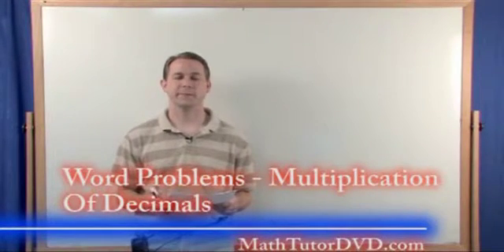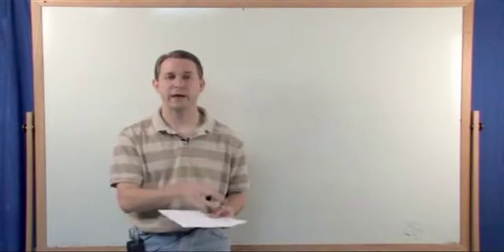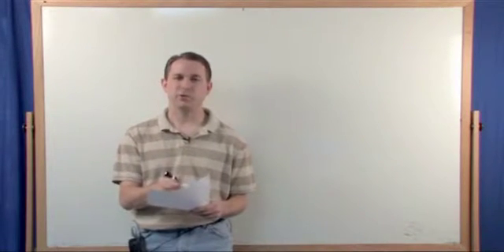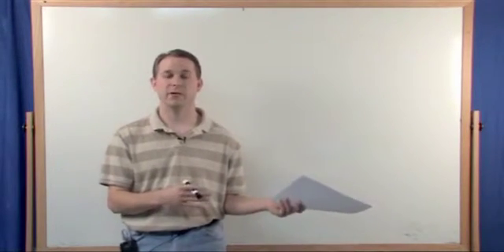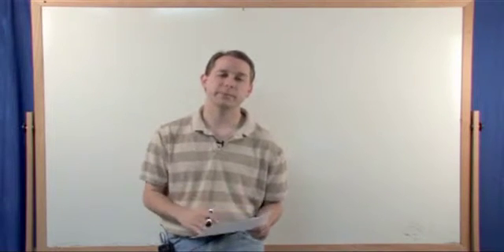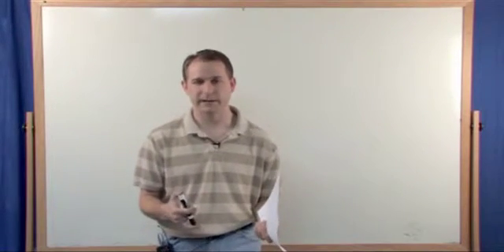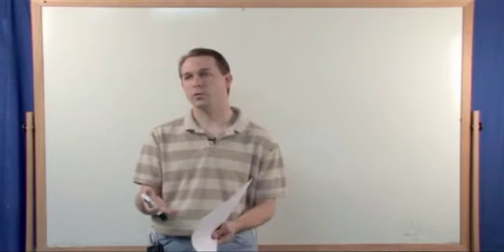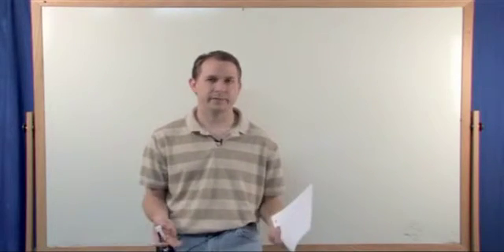Lesson 7 - Multiplying Decimals (Word Problems)